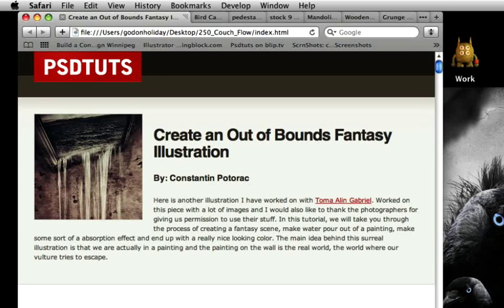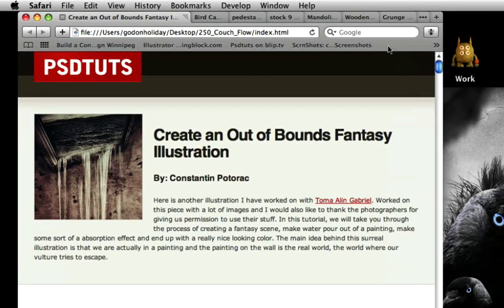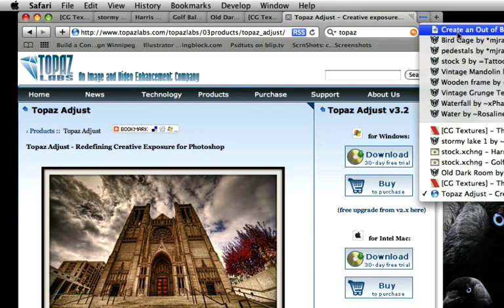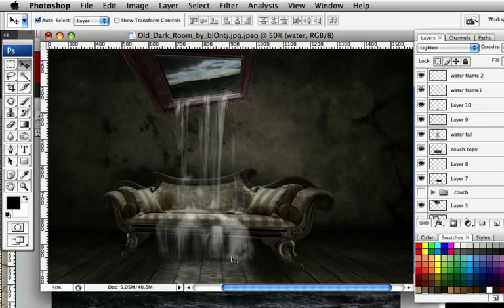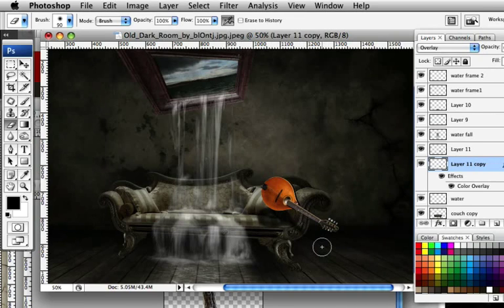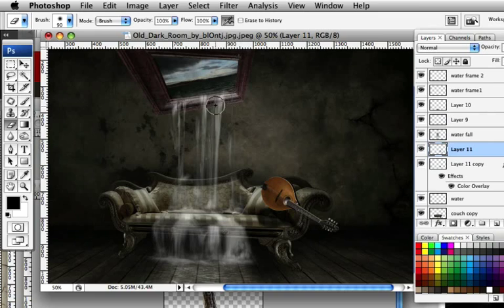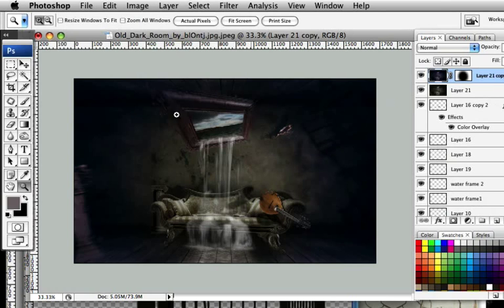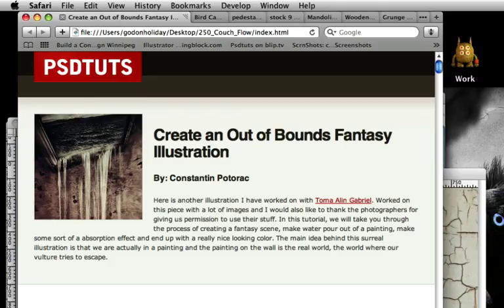Create an Out of Bounds Fantasy Illustration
Here is another illustration I have worked on with Toma Alin Gabriel. Worked on this piece with a lot of images and I would also like to thank the photographers for giving us permission to use their stuff. In this tutorial, we will take you through the process of creating a fantasy scene, make water pour out of a painting, make some sort of a absorption effect and end up with a really nice looking color. The main idea behind this surreal illustration is that we are actually in a painting and the painting on the wall is the real world, the world where our vulture tries to escape. - Constantin Potorac